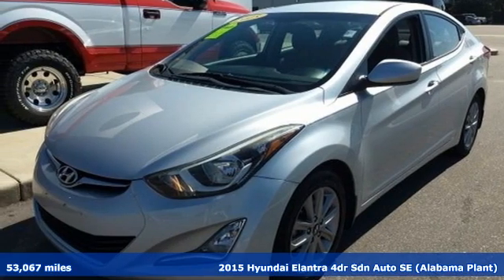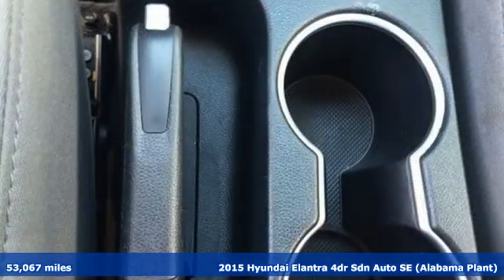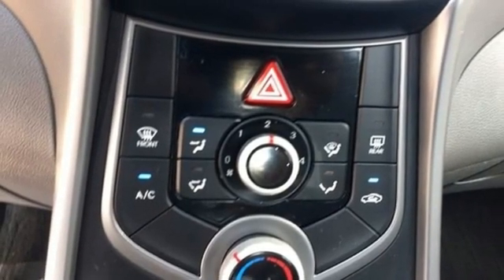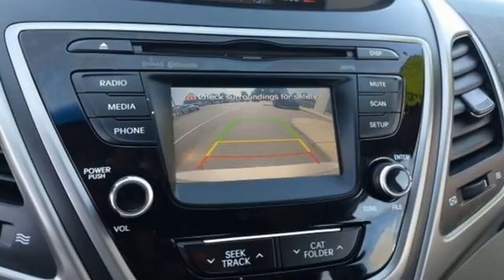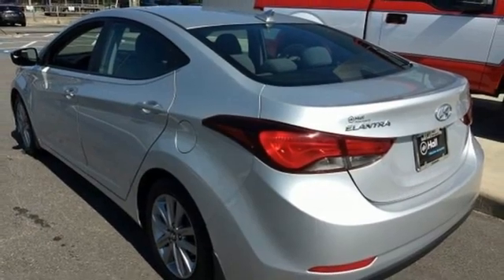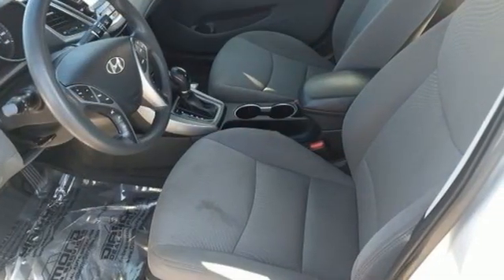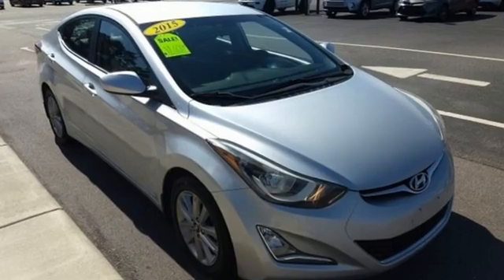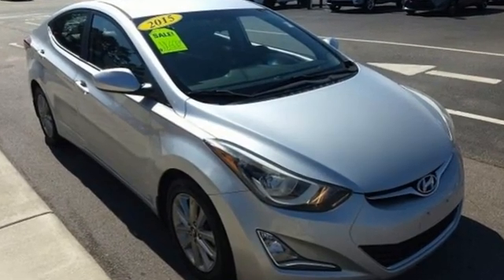Used 2015 Hyundai Elantra Elizabeth City, NC 19210035A - SOLD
Year: 2015
Make: Hyundai
Model: Elantra
Trim: SE
Engine: 1.8L I4 MPI DOHC 16V ULEV II 145hp
Transmission: 6-Speed Automatic with Shiftronic
Color: Silver
Interior: gray
Mileage: 53067
Stock #: 19210035A
VIN: 5NPDH4AE8FH560579
Symphony Silver 2015 Hyundai Elantra SE FWD 6-Speed Automatic with Shiftronic 1.8L I4 MPI DOHC 16V ULEV II 145hpbrbrRecent Arrival! 28/38 City/Highway MPGbrbrAwards:br * 2015 KBB.com 10 Best UberX Candidatesbrbrbr*Every Internet Price includes current applicable dealer discounts. Your additional costs are sales tax, tag and title fees for the state in which the vehicle will be registered, any dealer-installed options (if applicable) and a $699 dealer processing fee (Virginia, North Carolina). Prices are subject to change, and prior sales are excluded. While every reasonable effort is made to ensure the accuracy of this information, we are not responsible for any errors or omissions contained on these pages. Please verify any information in question with the dealer.

Address:
1310 N Road Street (Business Route 17)